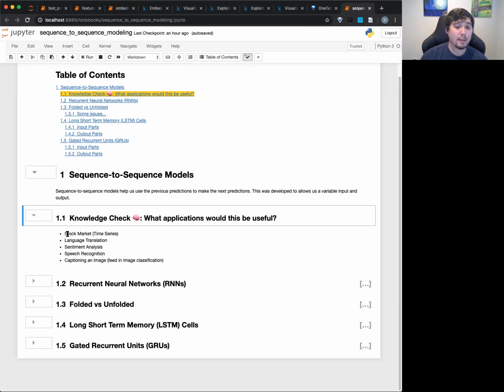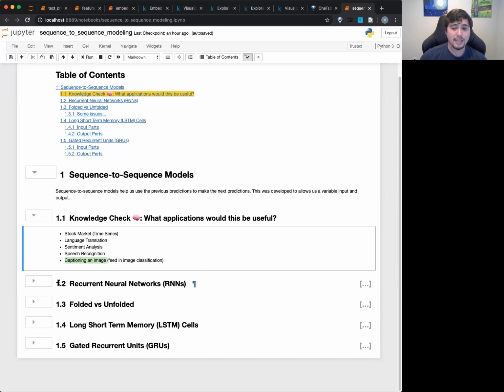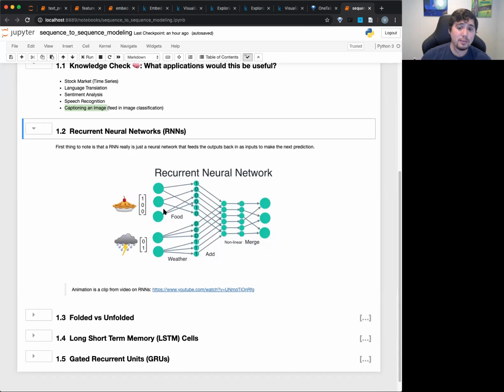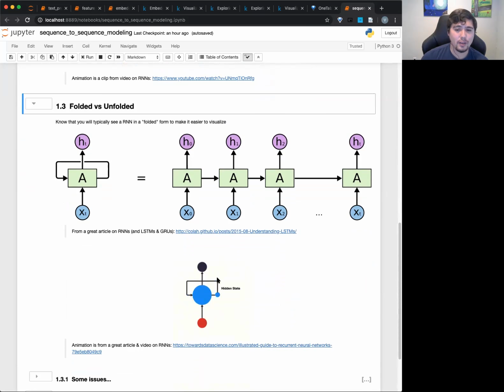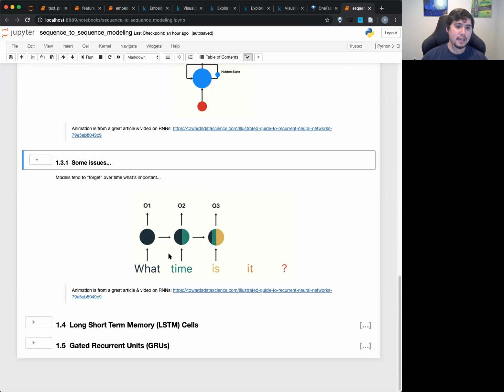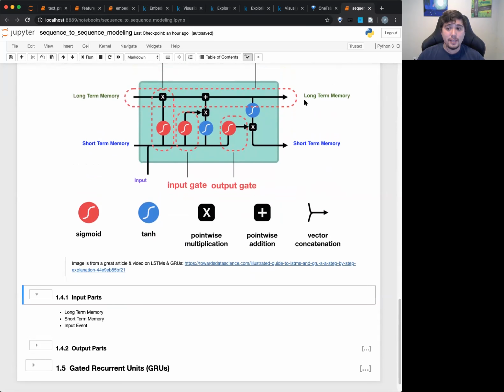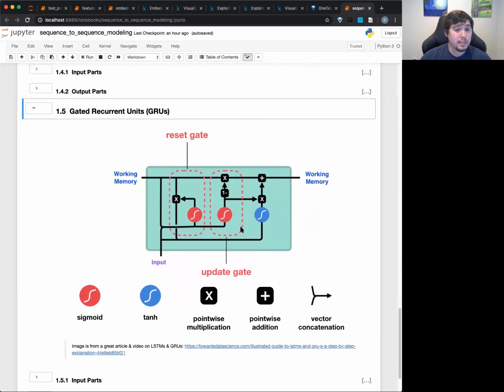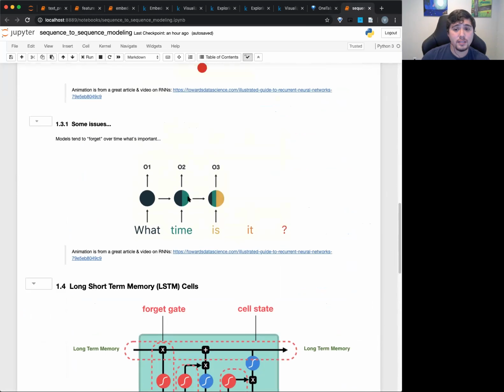Sequence-to-Sequence Models - M6S49 [2020-01-14]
We discuss some deep learning techniques to handle problems like that exist in NLP. RNNs, LSTMs, and GRUs are discussed and how they relate to the vanishing gradient problem.